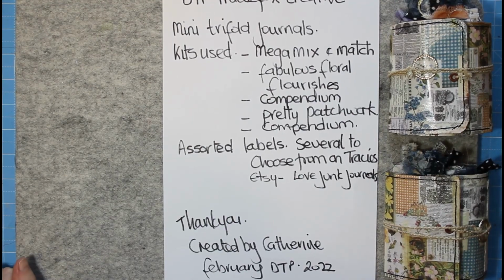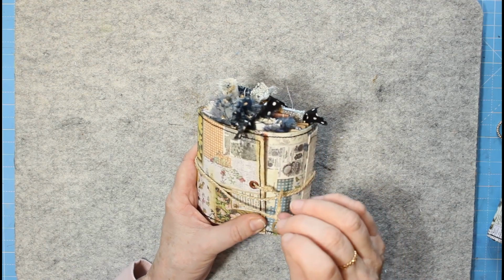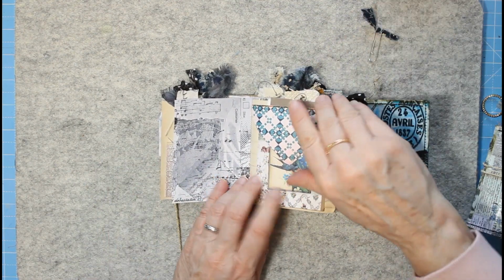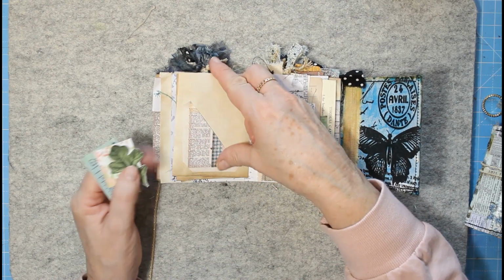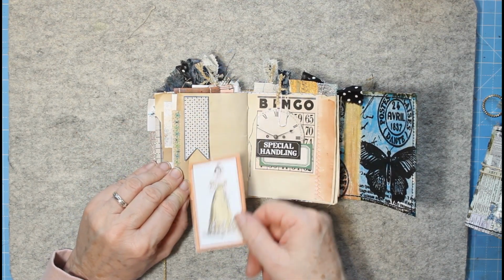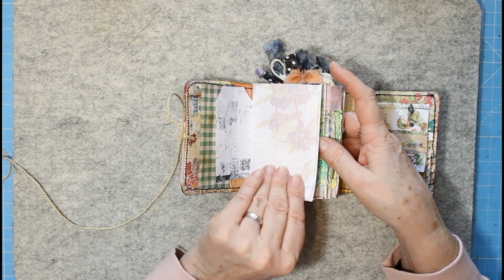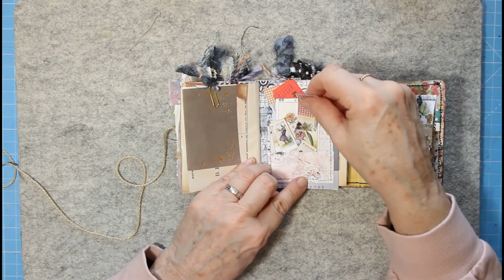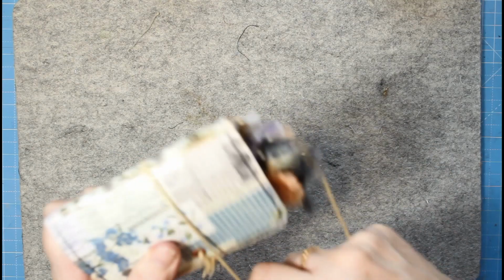Journal Thursday - Flip Through - Mini Trifold Journals DTP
Thank you for joining me in a flip through of my February DTP for Tracie Fox Creative.

Journal Thursday - Flip through of my Mini Trifold journals for my February DTP  for Tracie Fox Creative.

My Etsy shop can be found at – CreatedbyCatherineUK

Kits used (All available from Tracie Fox LoveJunkJournals)
Mega Mix & Match
Fabulous Floral Flourishes
Compendium
Pretty Patchwork

Tracie Fox Design Team Members